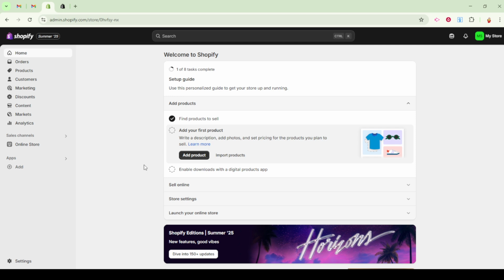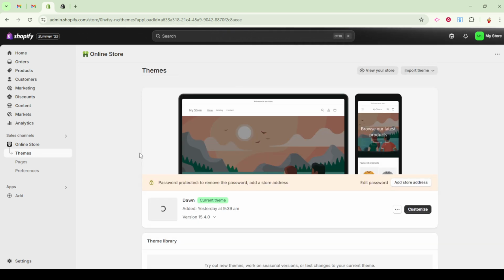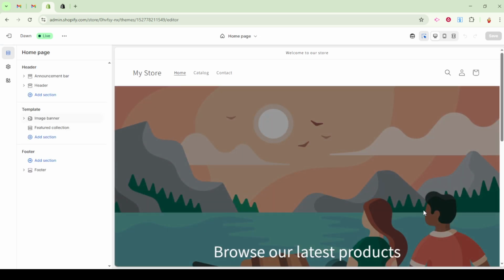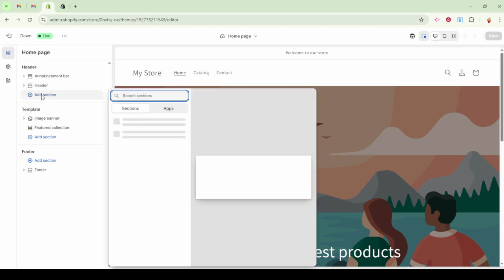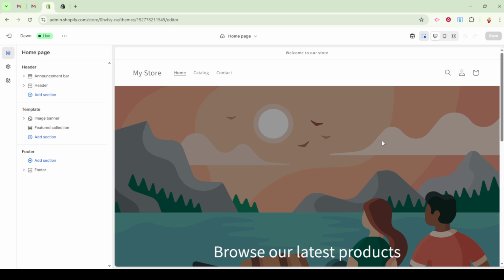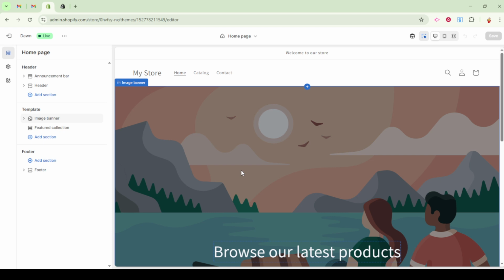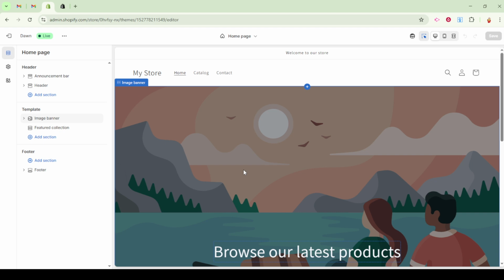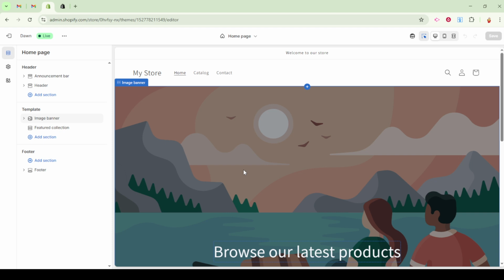How to upload change cover homepage image on Shopify Website [2025 Easy Guide]